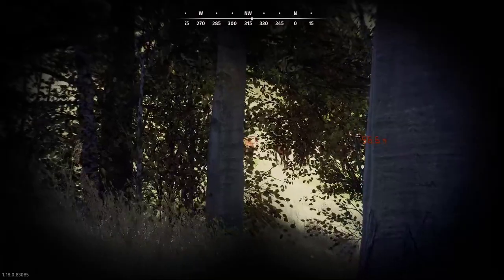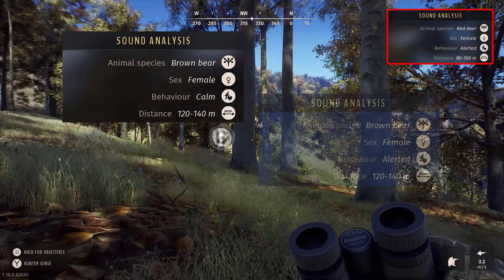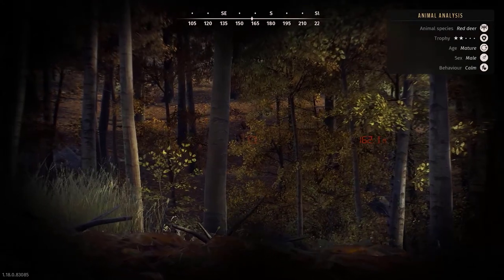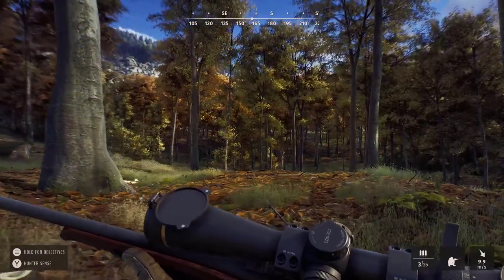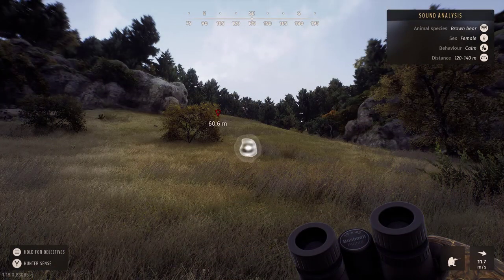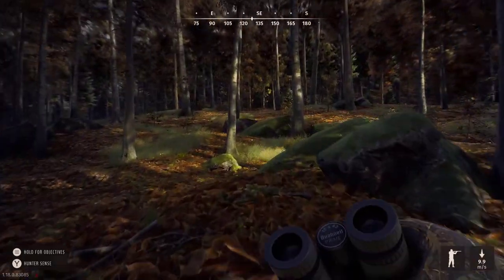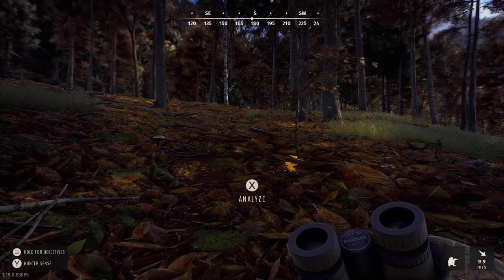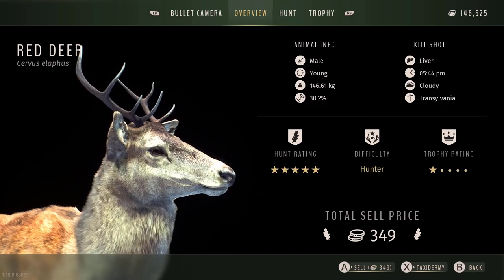Way of the Hunter: Master Your Approach to Animals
I look at Animal behavior's status and how it affects stalking and your approach to hunting. I talk about the three statuses of all animals. Stalking and approaching animals can be tricky and frustrating, but at the end of this video, you will be equipped to handle your hunts with more confidence and spook fewer animals.